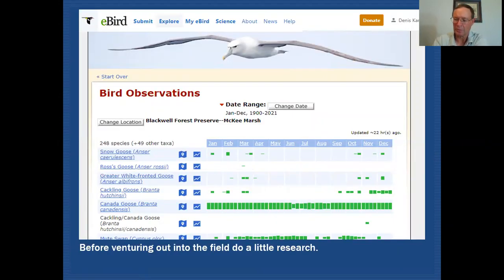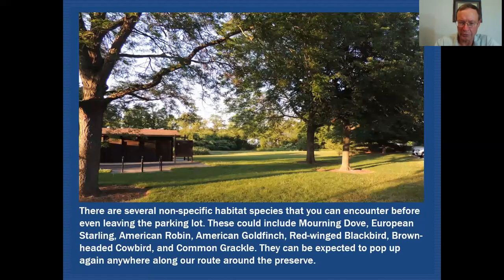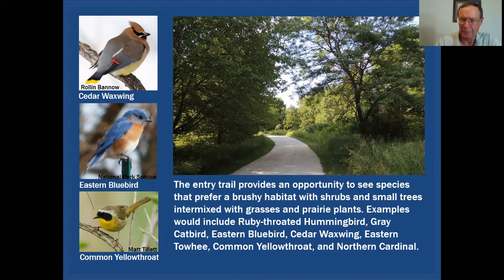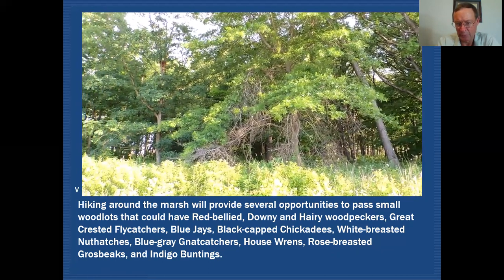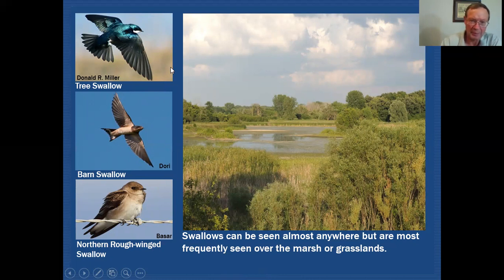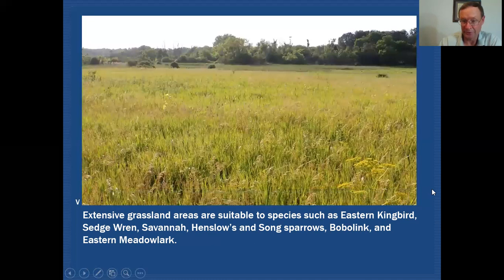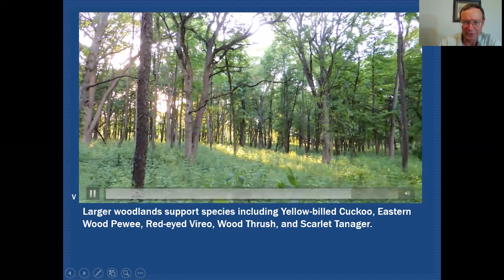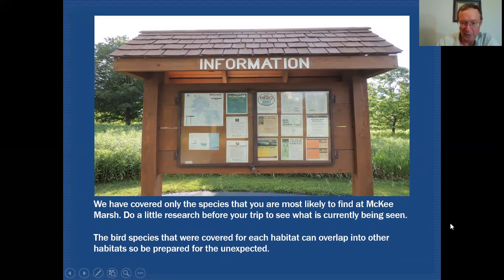Mini-Tutorial: Summertime Birding at McKee Marsh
Join Denis Kania for a leisurely bird-focused hike around McKee Marsh in DuPage's Blackwell Forest Preserve. Some species aren't too fussy about habitat, while others than be quite particular; Denis introduces you to many summer residents you'll see at this special preserve.

Prepare for your outing on eBird, and then hit the trail to explore the varied landscapes (and birds!) this preserve offers, from habitat generalists in the parking lot to waterfowl and more in the marsh itself. Discover what might be singing or lurking in the large swathes of grassland, patches of shrubland, denser woodlands, and mudflats. Size up the stands of cottonwood trees that are home to orioles and vireos, to dead trees that host many a woodpecker and tree swallow family. And don't forget to look up in the sky once in a while.

To explore other DuPage birding hotspots, go For more on birds and birding in DuPage County,